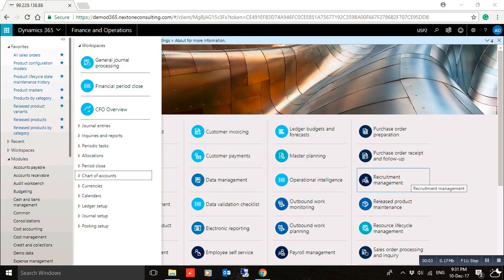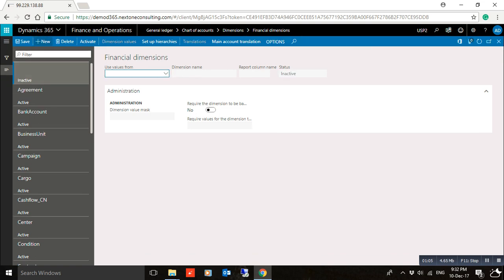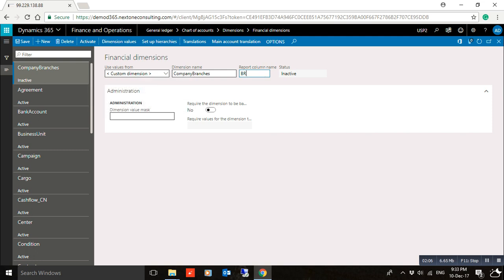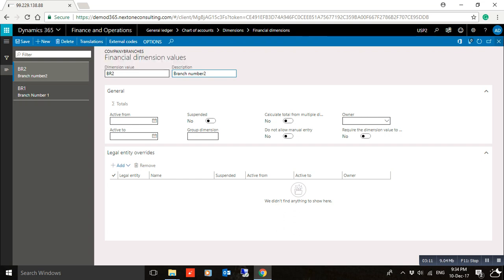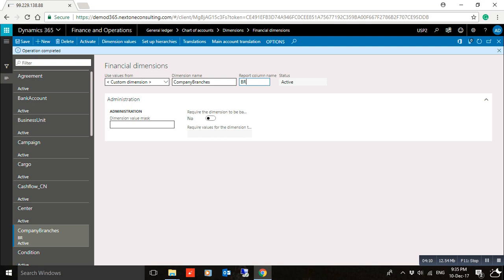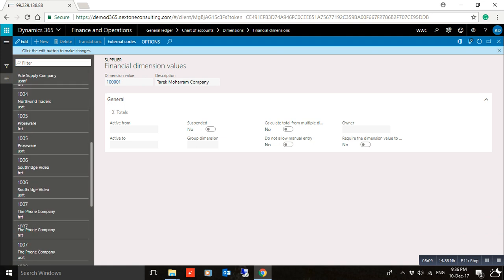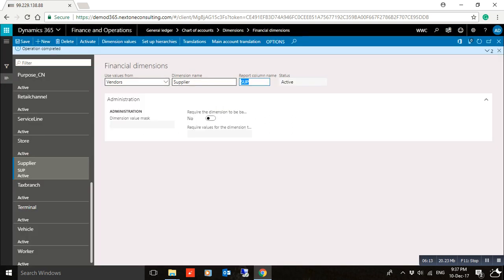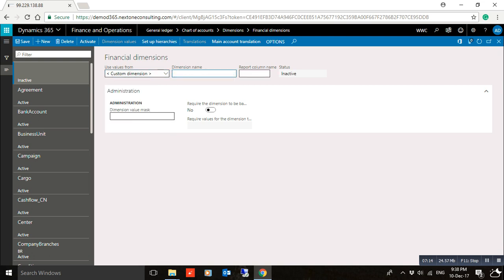3- Create Financial Dimension in Microsoft Dynamics 365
How to Create Financial Dimension in Microsoft Dynamics 365.
Dynamics 365 Create New Financial Dimension.